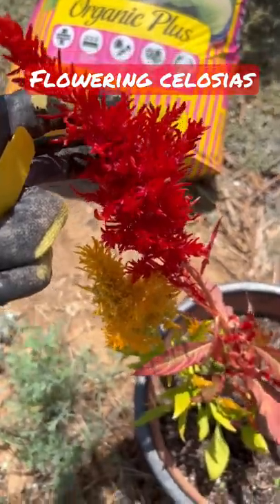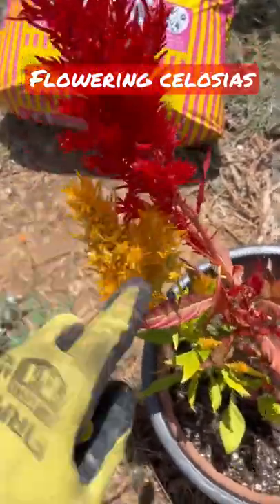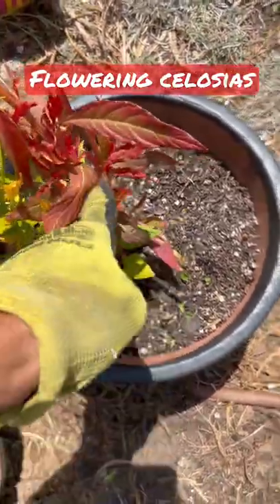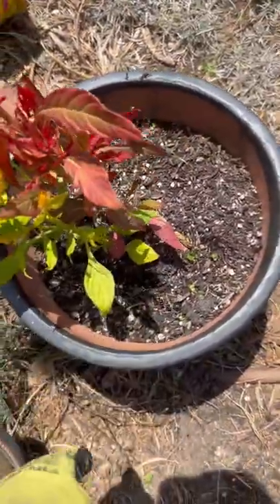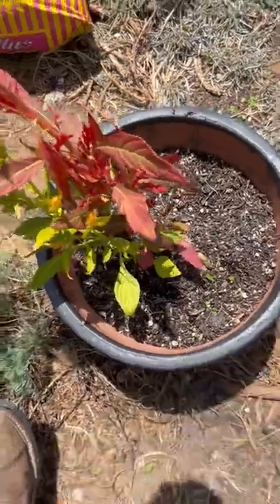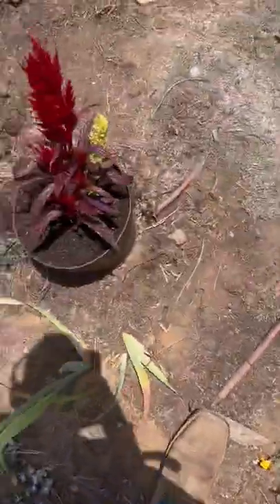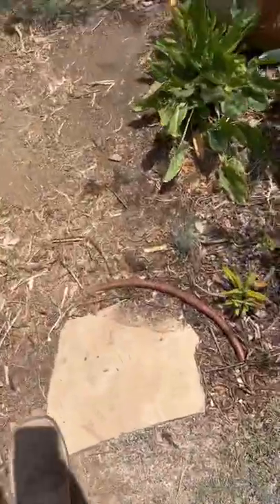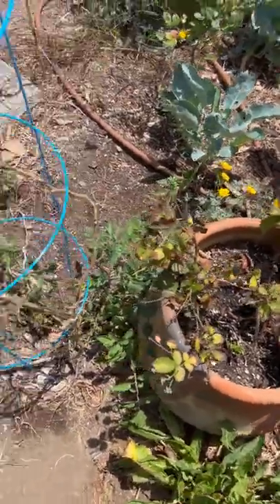Beautiful celosia flowers